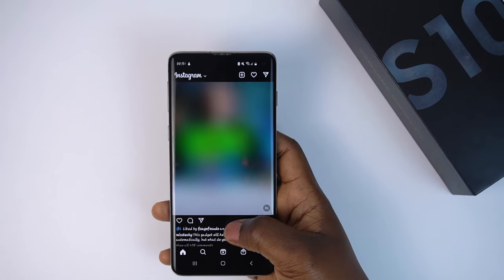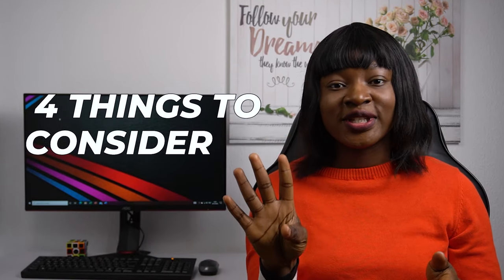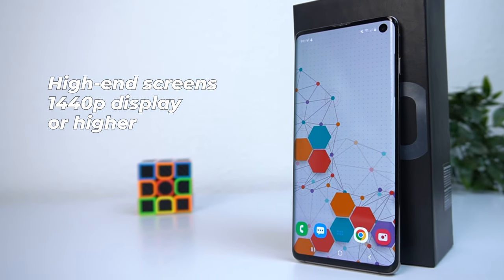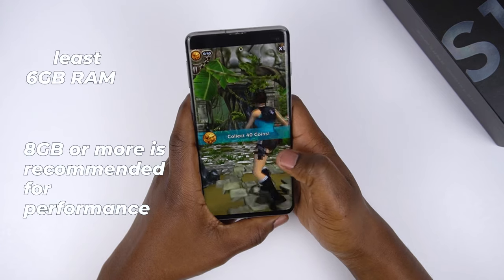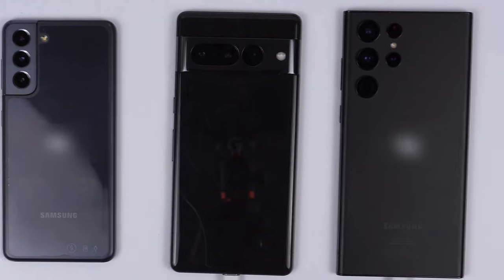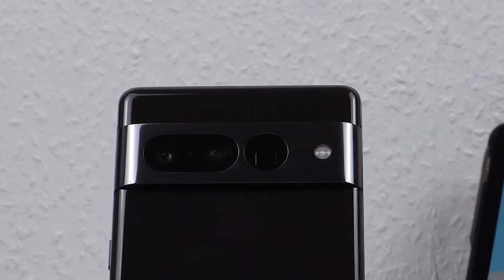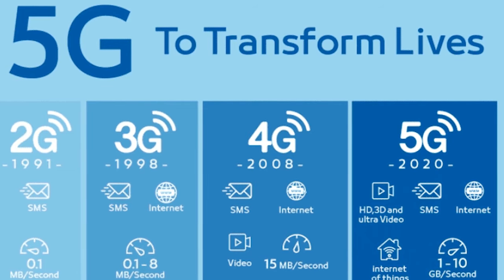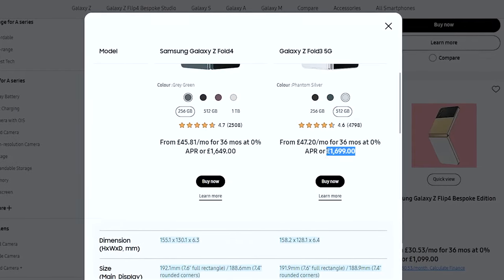WATCH this before BUYING your next SMARTPHONE: Buying guide 2023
Timestamp:
00:00 Intro
00:38 Processor
01:27 Display
02:52 RAM
03:01 Storage
03:13 Battery
03:58 Camera
04:42 IP Rating
05:02 5G Connectivity
05:22 Tips to save money
05:56 Outro